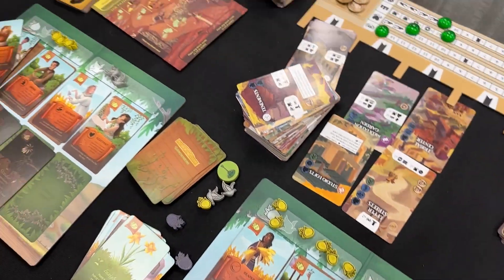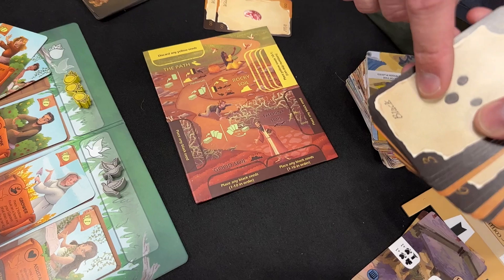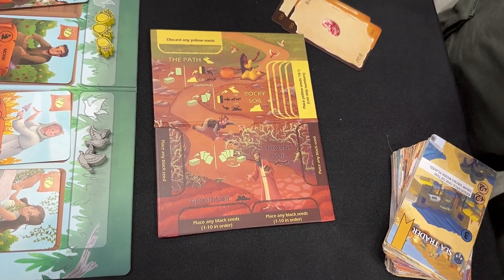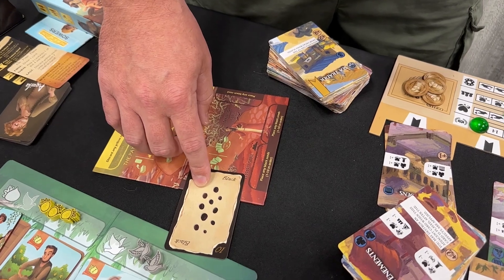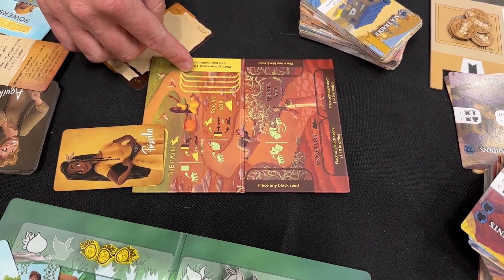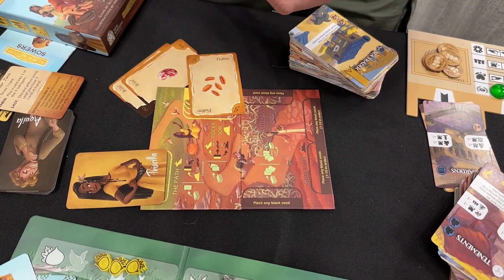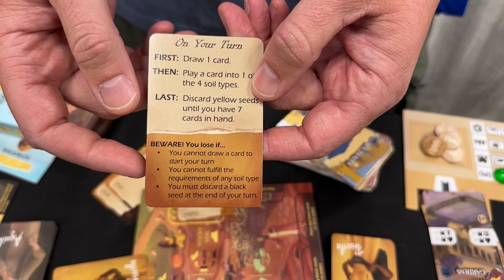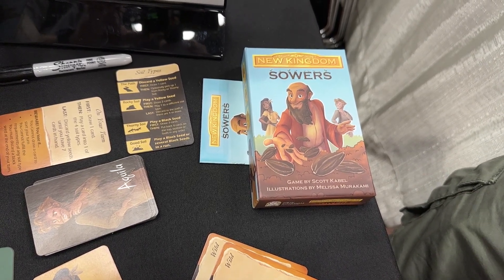First Look at New Kingdom Sowers - GenCon 2024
In this video we give you a first look at New Kingdom Sowers by Kingdoms of the Earth.